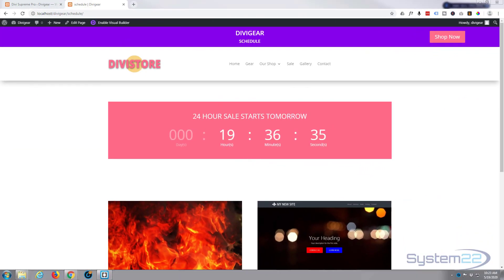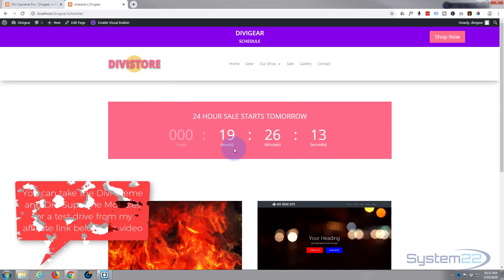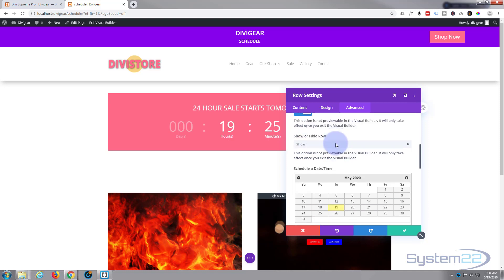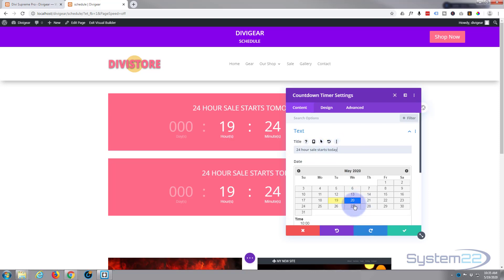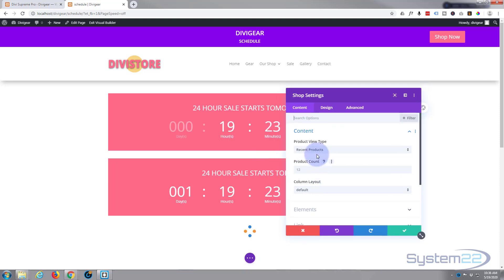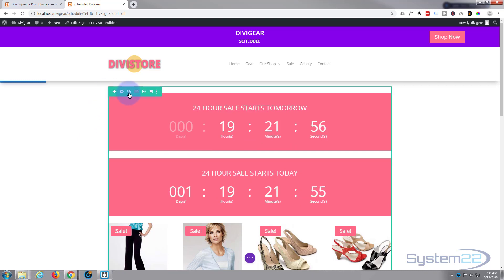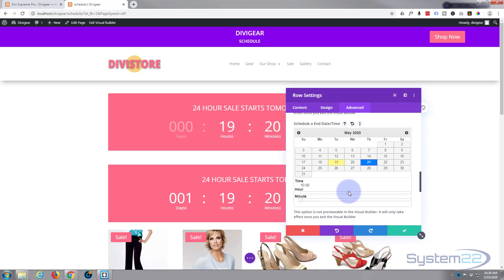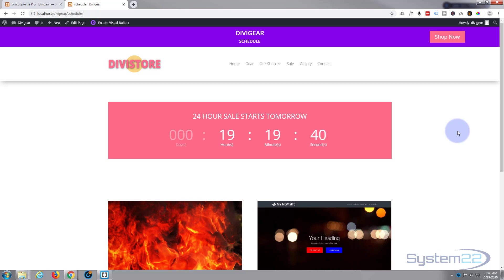Divi Theme Schedule To Hide And Show Elements 👍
Divi Theme Schedule To Hide And Show Elements. We are going to be using the Divi Supreme Modules Plugin to create some great effects in this series of videos.The Divi theme from elegant themes is absolutely awesome. Whenever I have a WordPress build, it's my go-to theme every time. I have
built many, many sites with the Divi theme and it just keeps on getting better. Elegant themes keeps adding features, and tools to increase your productivity,
as well as ease of use and site load speed. So if you are building a WordPress site I recommend you give it a try. I am pretty sure you will not be
disappointed!

Divi Basics Playlist Tech Courses - Web Design, game development, javascript, wordpress, bootstrap